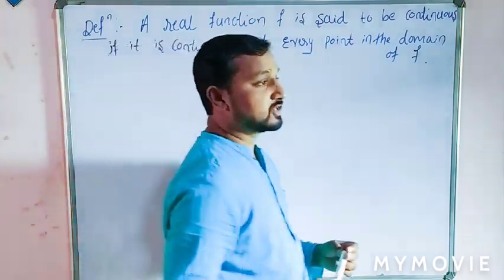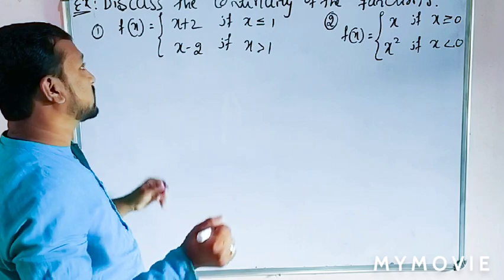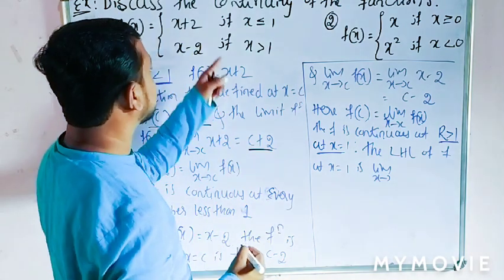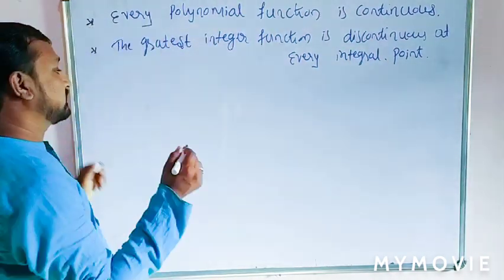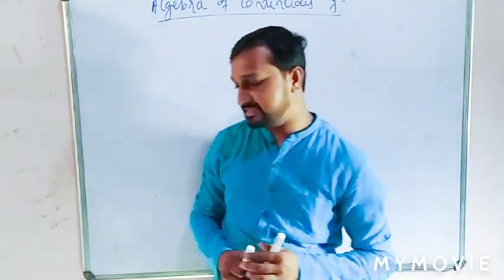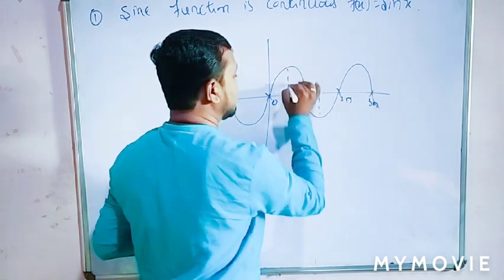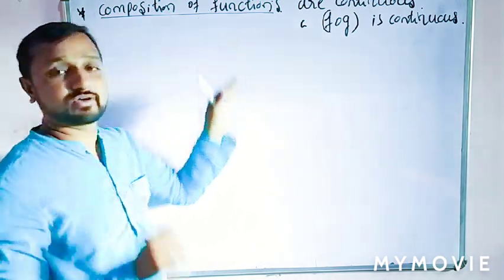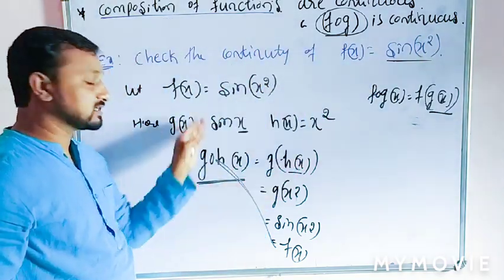Continuity & Differentiability part 2